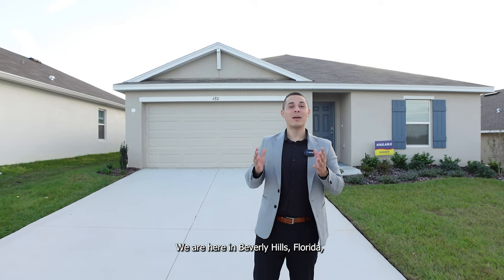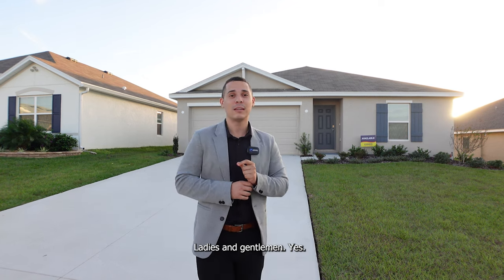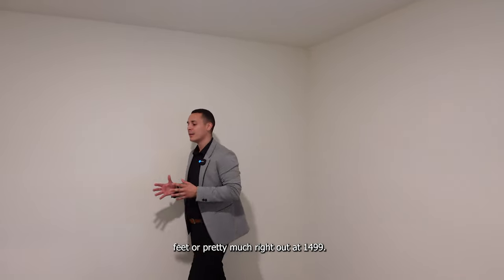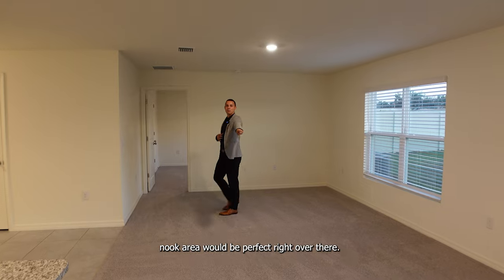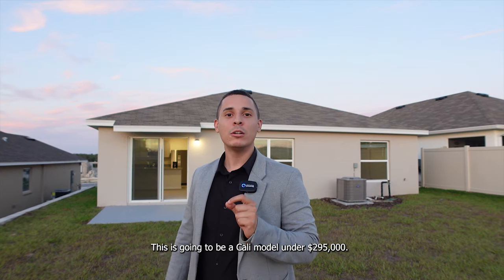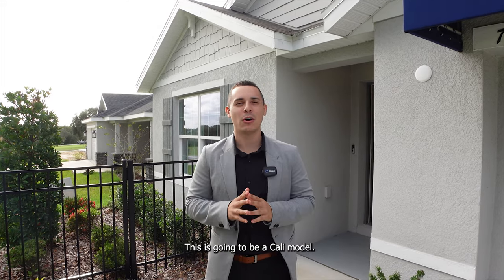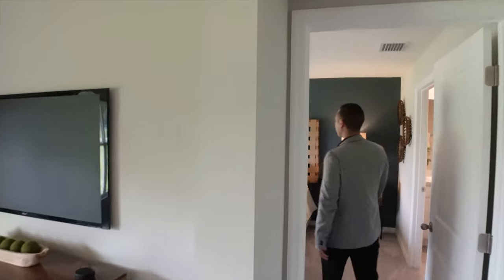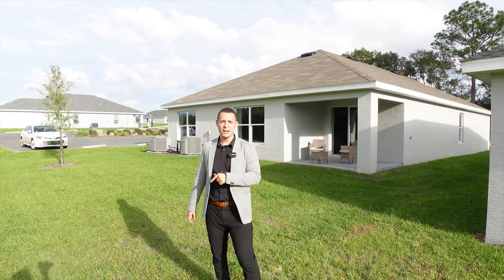Inside The Lowest Priced DR. Horton Homes In Florida | Beverly Hills, Fl | Renzo Montaiuti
In this video we will be looking inside of 2 of the lowest priced DR HORTON new construction homes

$245,000
Freeport Model | 3 Bed | 2 Bath | 1,499 SQFT

$291,000
Cali Model | 4 Bed | 2 Bath | 1,828 SQFT

This home is located just 40-50 minutes from Downtown Ocala, 1.5 hour from Orlando, and 1.5 hour from Tampa.

If you were interested in this property or are looking for something similar in another city.

📄 LEGAL NOTICE.